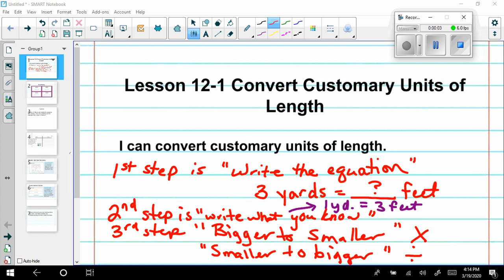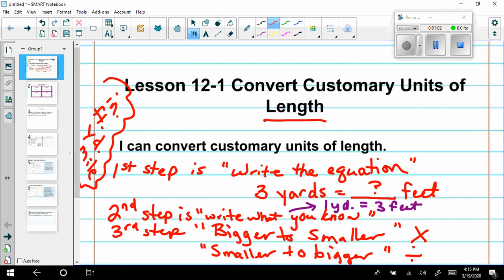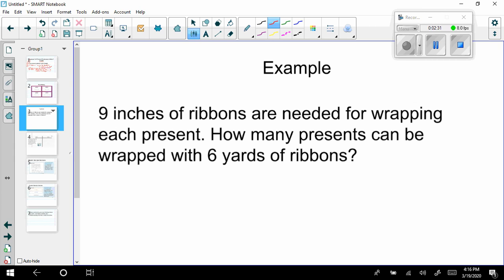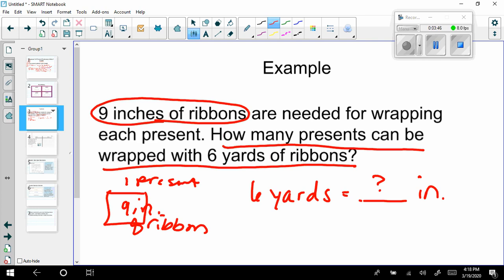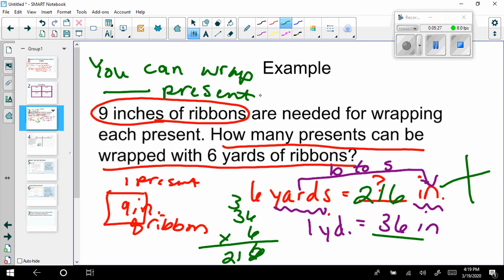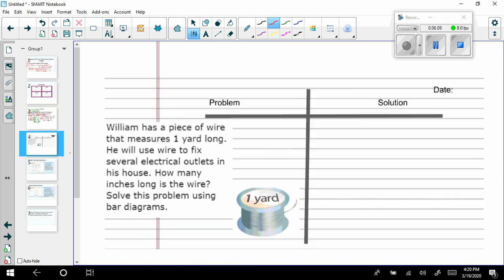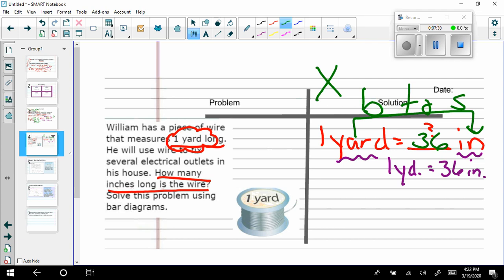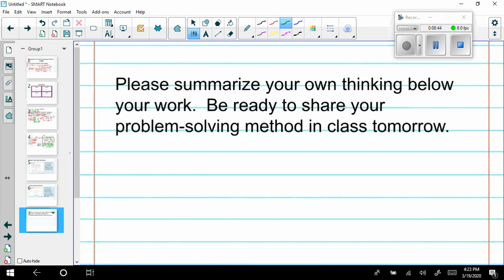Lesson 12-1 Convert Units of Length Envision 2020